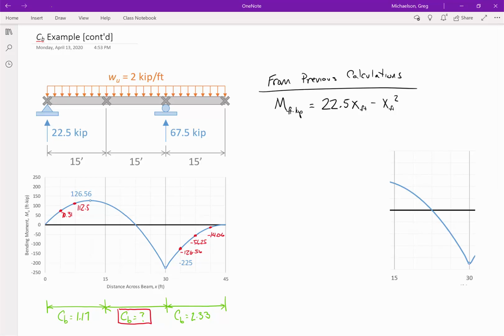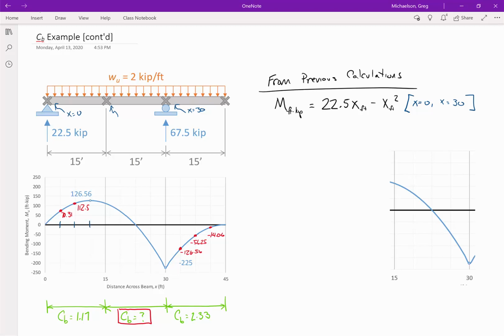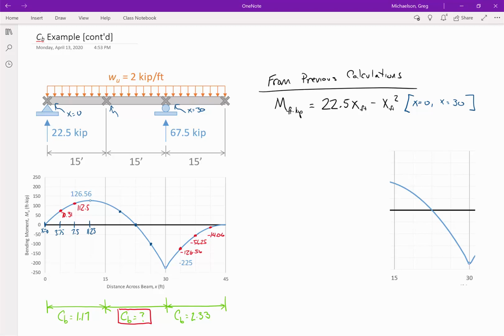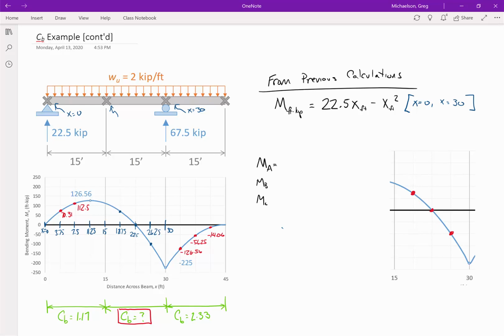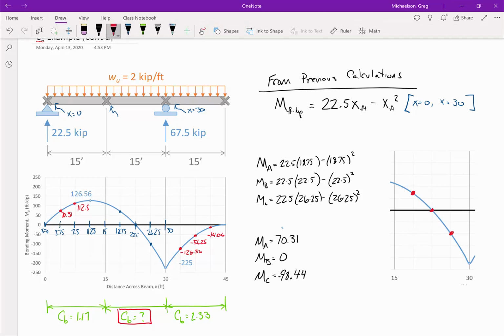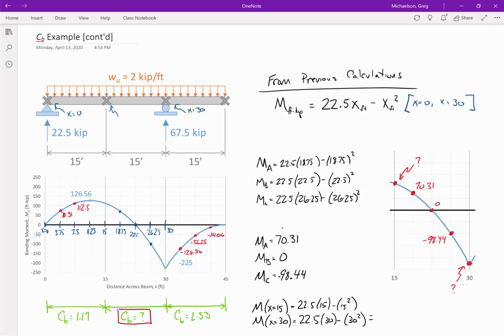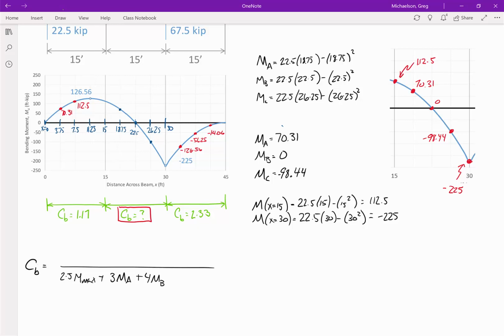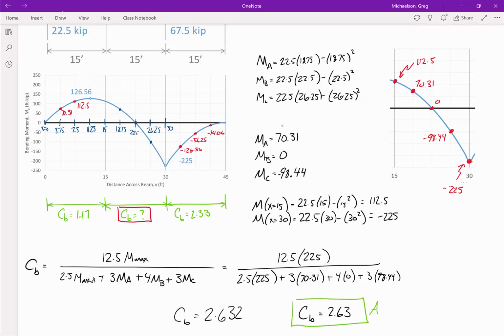CE 414 Lecture 36b: Cb Example [cont'd] (2020.04.13)